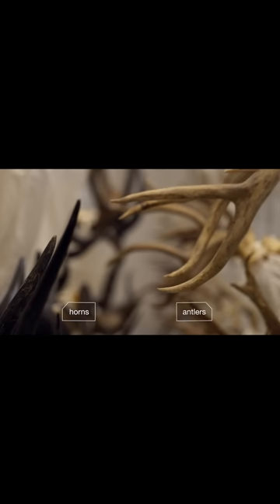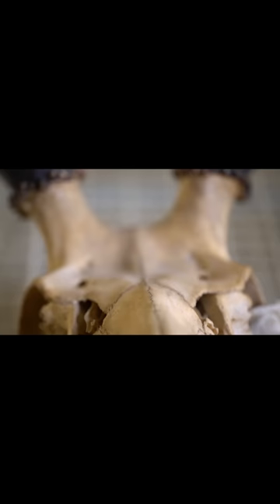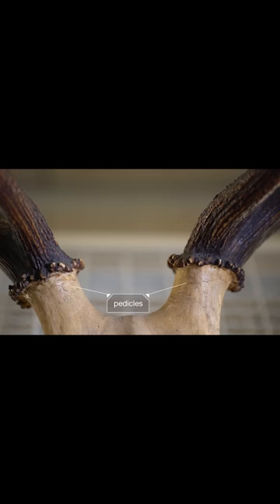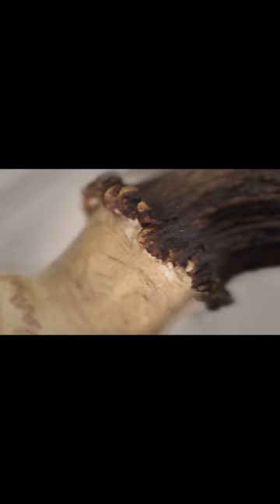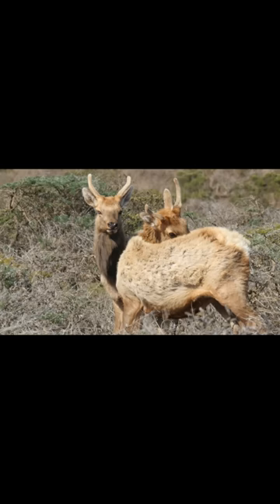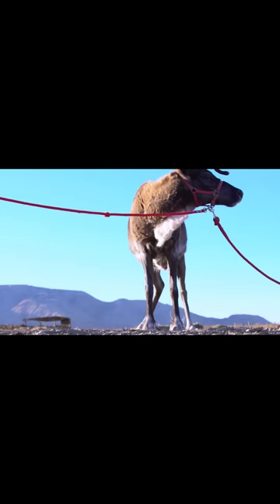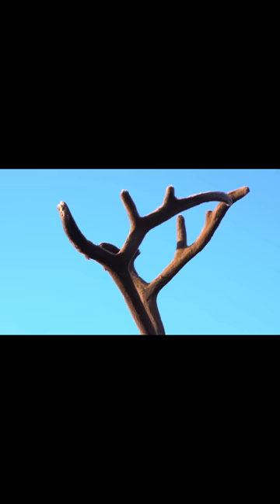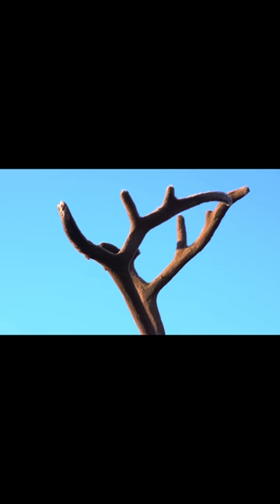A Few Endearing Facts About Reindeer | Deep Look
Did you know that in about three months, reindeer grow an entirely new set of antlers, their iconic crown of bones?